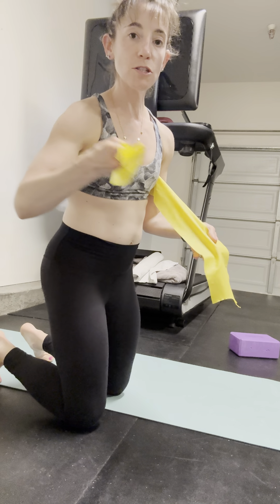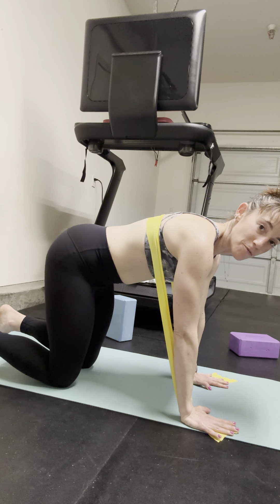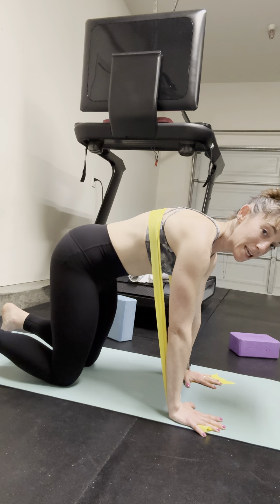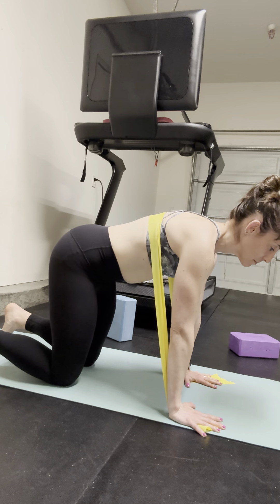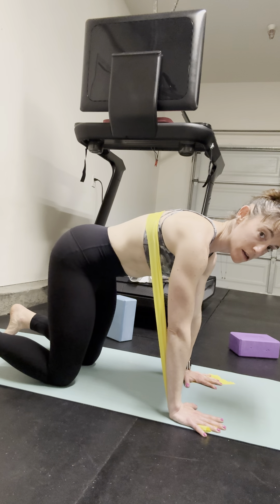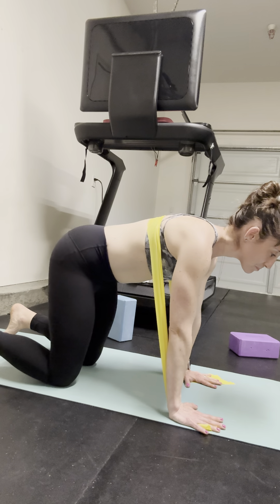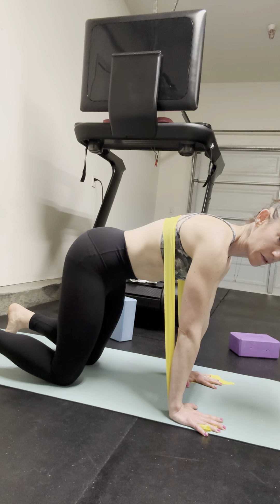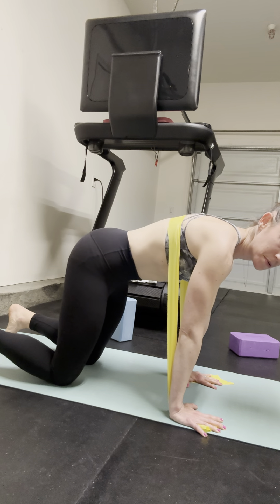Bear Rockback with Band Reference